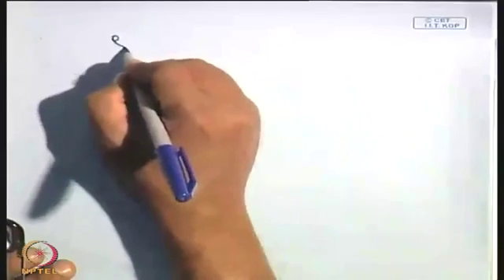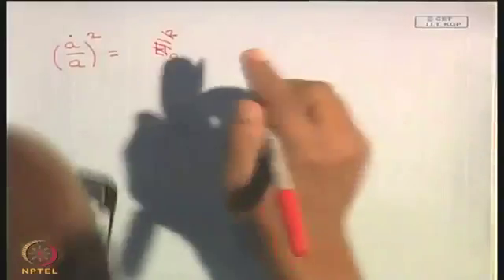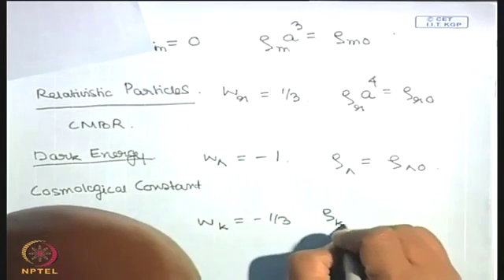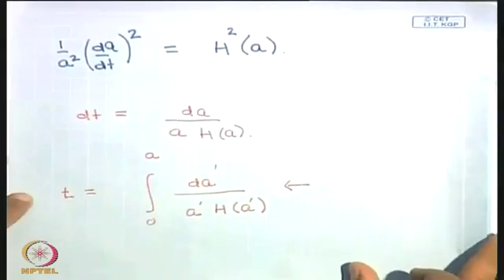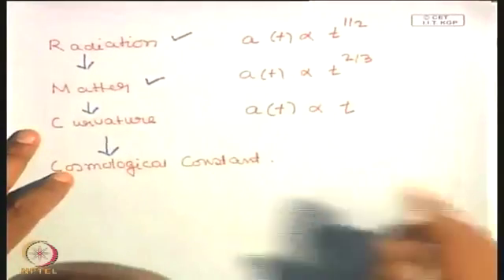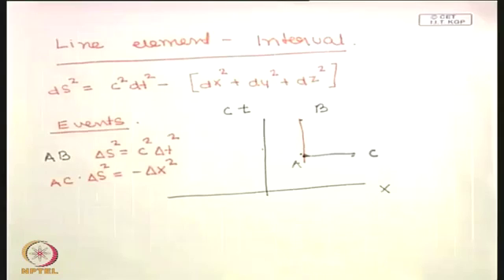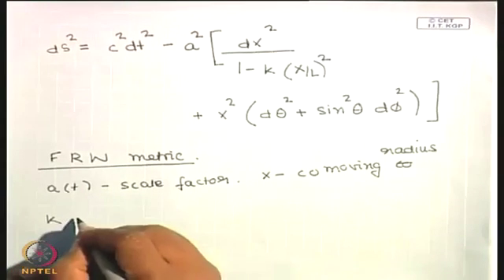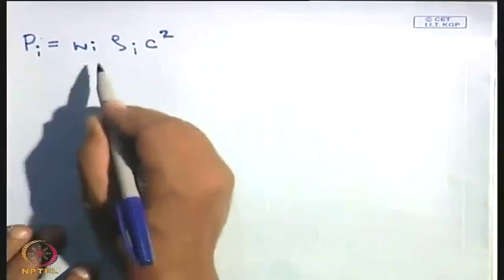NPTEL Astronomy vesves Cosmology mod01lec28